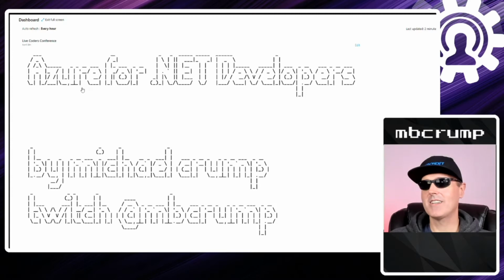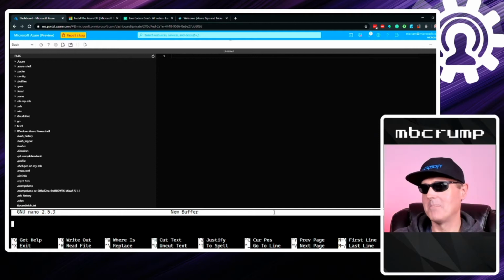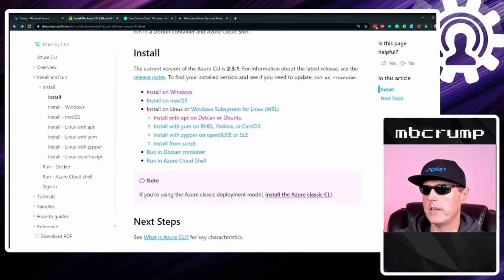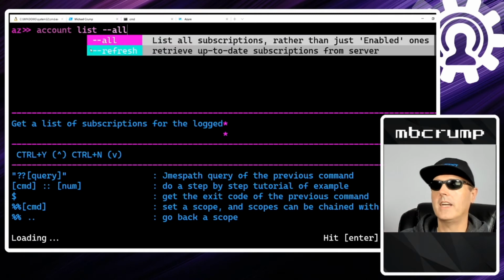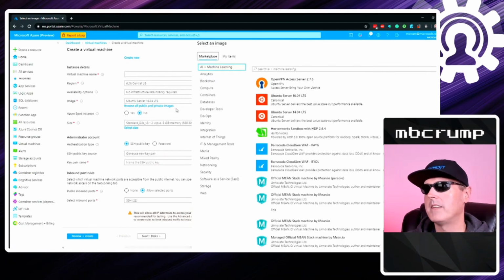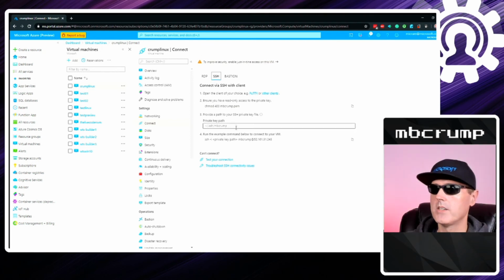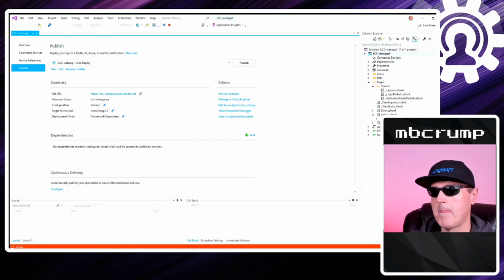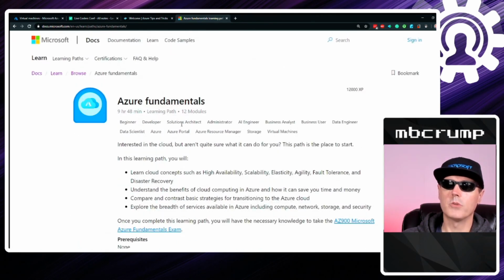mbcrump - Azure for Developers: In Plain English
In this session, I’m going to walk you through my experience coming from a C# client app background to the “ah-ha!” moment with the benefits of moving to the cloud. I’ll take a no-nonsense approach and walk you through the pros and cons that I discovered along the way and how I made sense of all the different services.